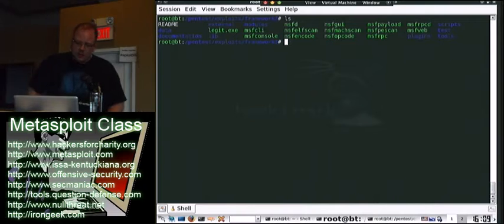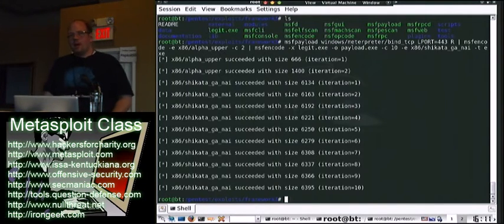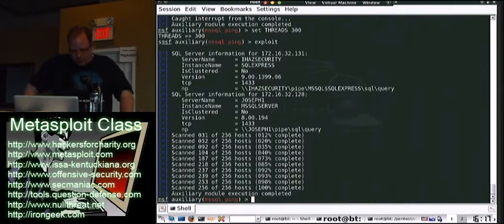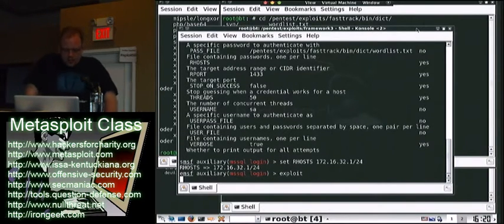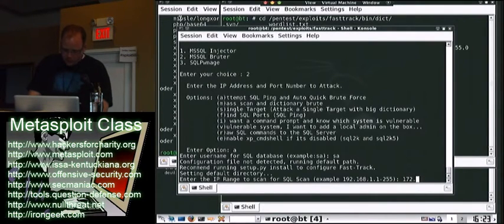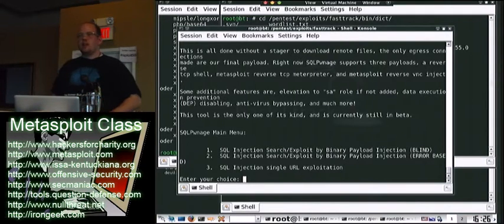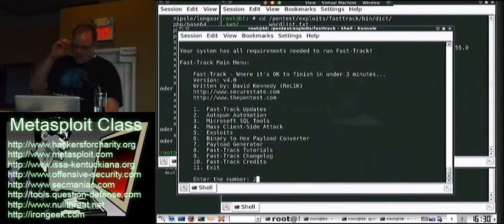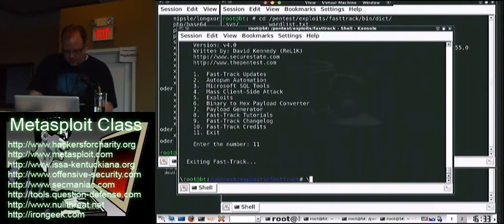6 More Encoding Fasttrack And Closing Rel1k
Uploading to YouTube so more people can stream. This was the class that inspired us to found Derbycon 5 years ago